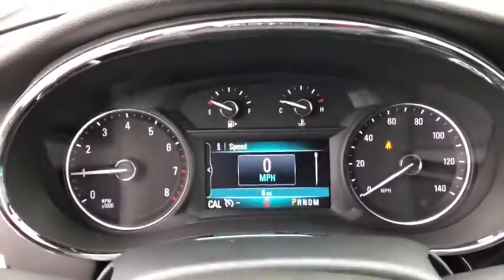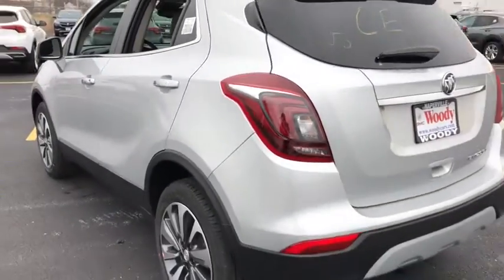2021 Buick Encore Naperville, Plainfield, Aurora, Oswego, Chicago, IL BN5816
Quicksilver Metallic New 2021 Buick Encore available in Naperville, Illinois at Woody Buick. Servicing the Plainfield, Aurora, Oswego, Chicago, IL area.

Woody Buick
1585 W Ogden Ave

Visit Woody Buick GMC at the corner of Ogden and Aurora Ave. In Naperville. Chicagoland's largest selection of new Buicks and GMCs. 2021 Buick Encore Preferred FWD 25/30 City/Highway MPGWoody Buick GMC helps keep Chicagoland moving! We are a family-owned and operated dealership conveniently located at the corner of Ogden & Aurora Ave in Naperville with the largest Buick and GMC inventory around. If you're in the neighborhood, stop by to say hello! Woody will be standing in the showroom with his checkbook ready to give you top dollar for your trade-in. Our philosophy is: If you have a trade, you have a deal! Valet Service provides complimentary pick up and drop off of loaner vehicles, and a service department open until midnight enjoyed by customers from the cities of Naperville, Aurora, Downers Grove, Lisle, Saint Charles, Plainfield, Oswego and Montgomery, as well as Chicago and the surrounding communities. Price includes: $2900 - Buick & GMC Consumer Cash Program. Exp. 01/04/2021